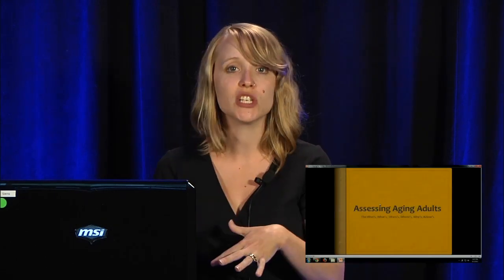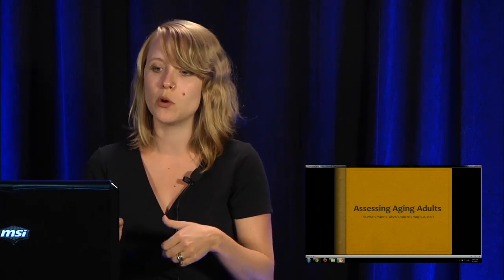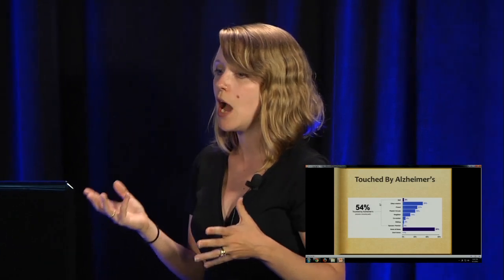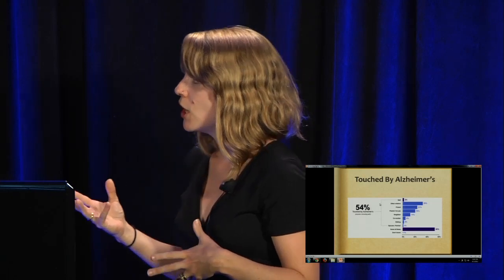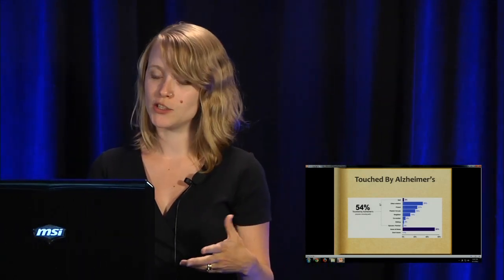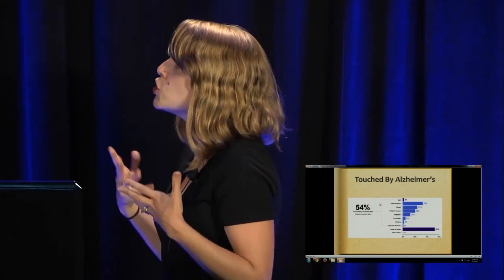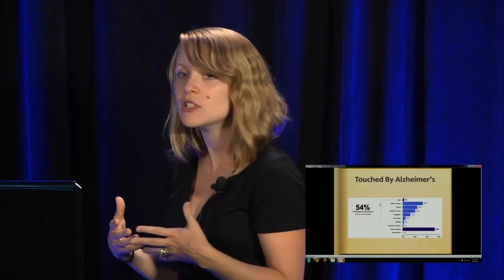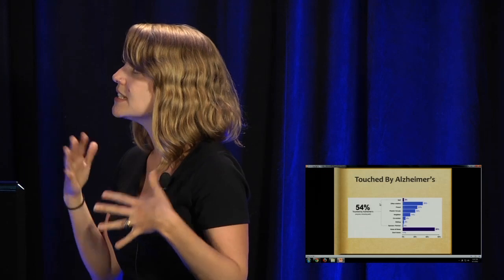Assessing Aging Adults | Amanda Stead, Ph.D. CCC-SLP from Advanced Healthcare Education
- Online Video CEUs. 100% Video Content.  People love our CEUs.   One year subscription to all of our CEU courses for $179 plus ASHA certified.

Presented by Amanda Stead, Ph.D. CCC-SLP.

The population over age 65 is set to balloon from 30 million currently to over 75 million in 20 years.  With this increase, there is a greater need for clinicians to be prepared for long-term tracking and assessment of abilities.  Speech-Language Pathologists will be at the forefront of service for this growing demographic.  The differentiation between what is "normal" and what is not is often difficult to distinguish, and can be altered by many circumstances.  This course will explore the boundaries between age associated decline and pathological decline, as well as ways to assess the difference.  The course will also address strategies to track changes over time and when those changes may indicate the need for further intervention.